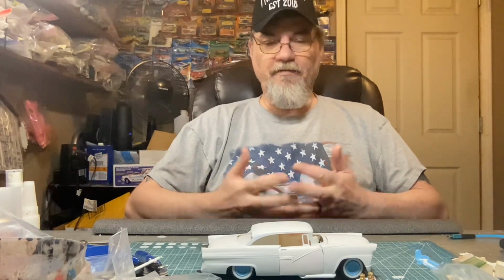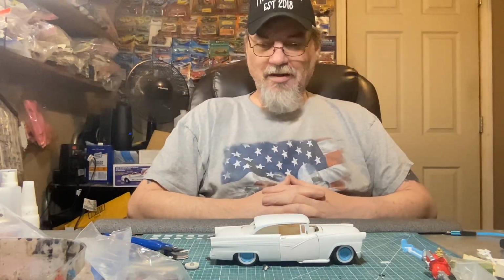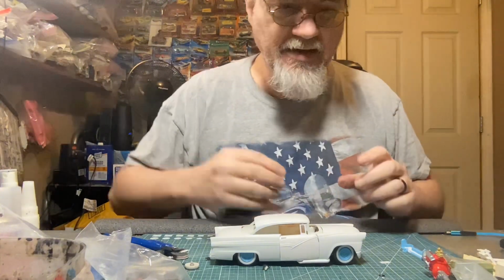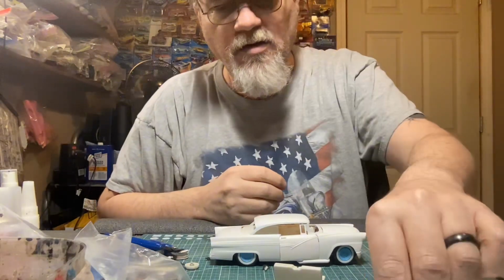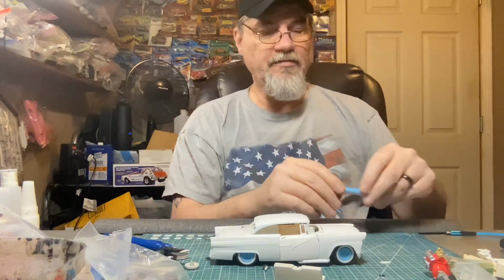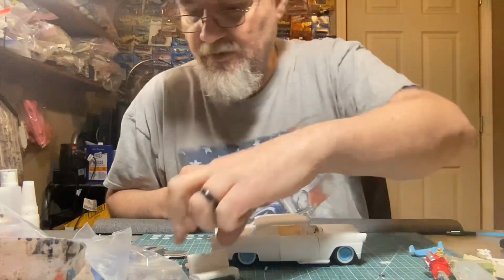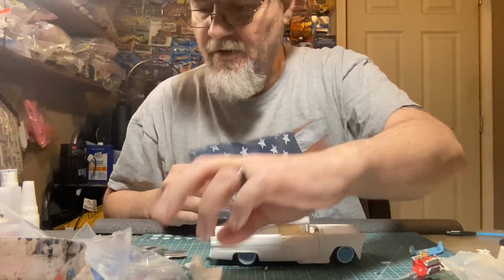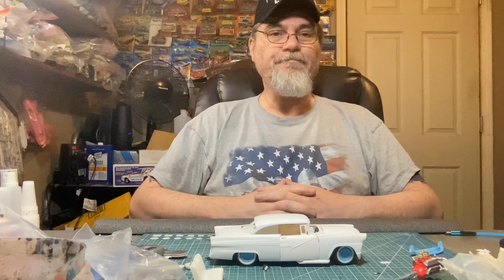Episode 34: Update on the 56 Ford Victoria custom build. New decals are here!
Update on the 56 Ford Victoria and my new decals are here.
Wired distributors $5 each
Decals $5 each.